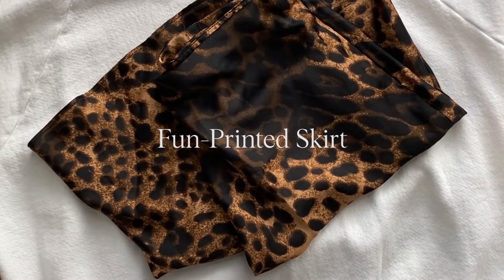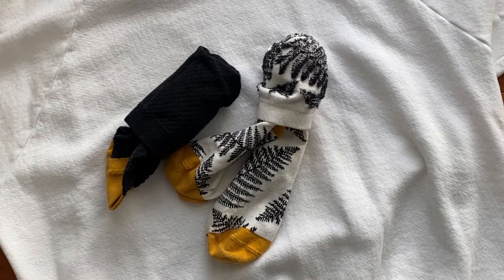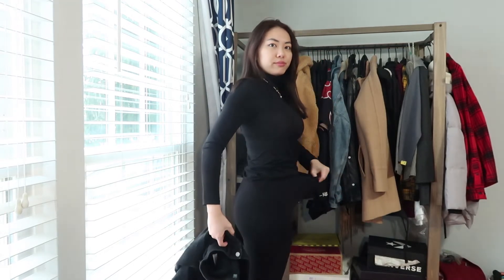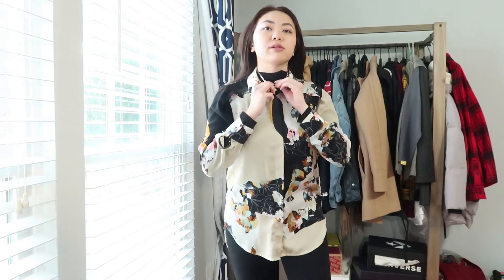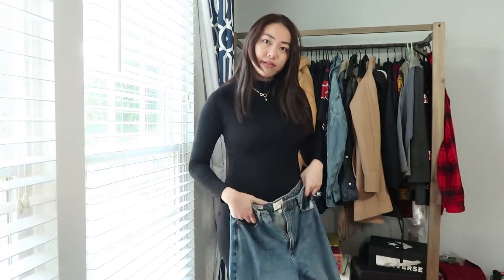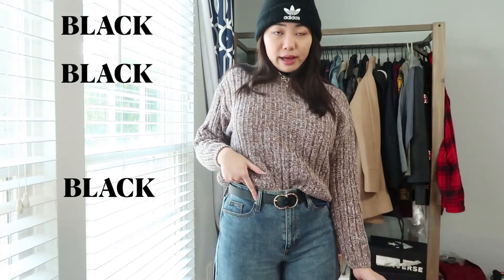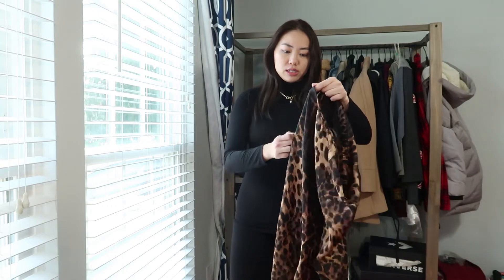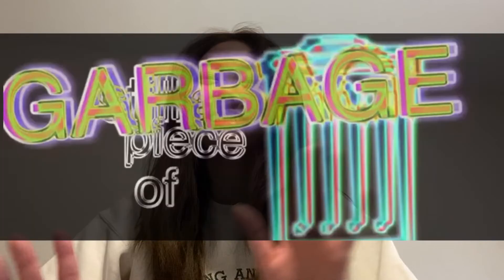HOW TO LAYER & STILL LOOK CUTE (bc the east coast is cold & gross)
In this week's video, I'm showing you how to layer without looking like a wannabe FIT student (lol jk) I'm teaching you the basics of layering and how to layer while still looking fashionable. Thank you guys sooooo much for 300 subbies! :D